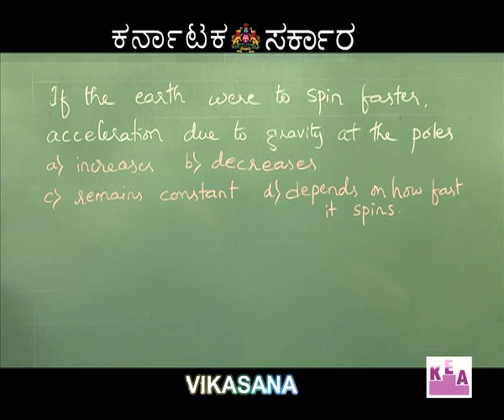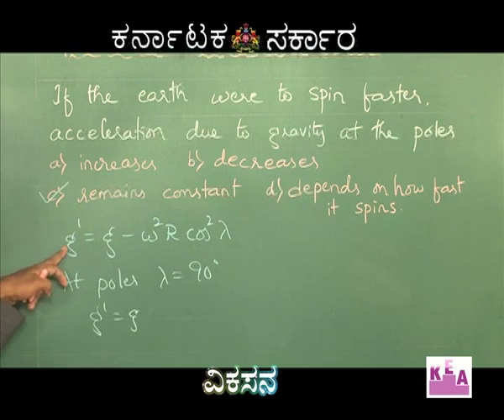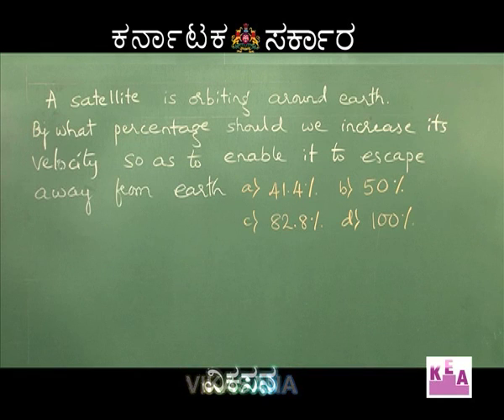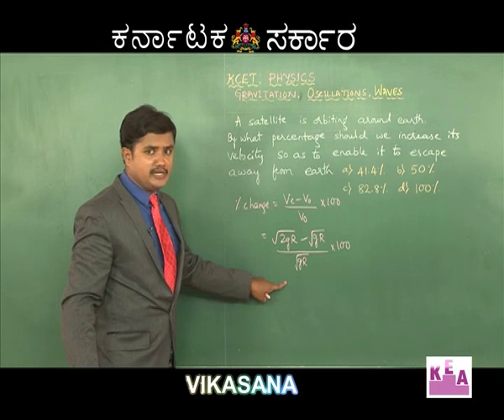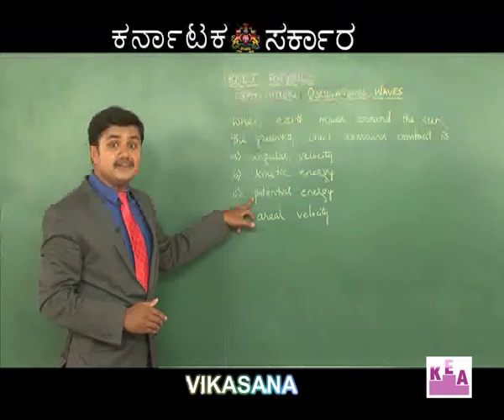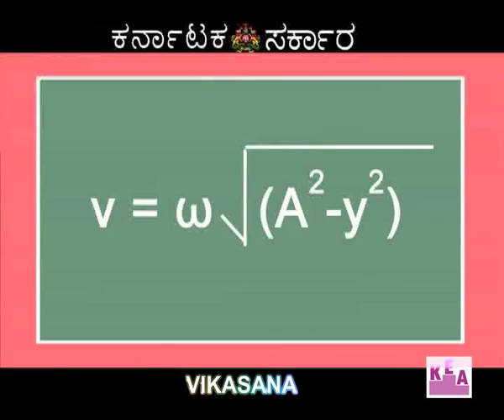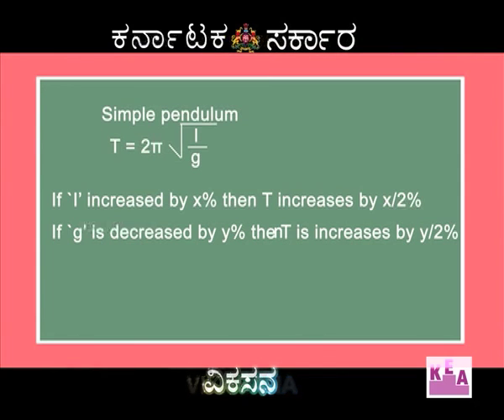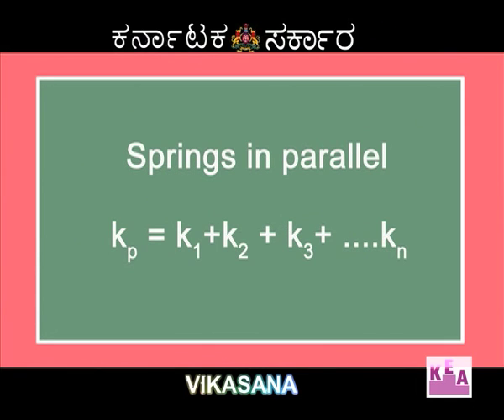vikasana 21/4/2016 episode-34 PART 3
GRAVITATION+OSCILLATION+WAVES